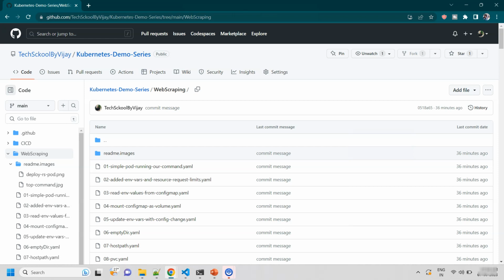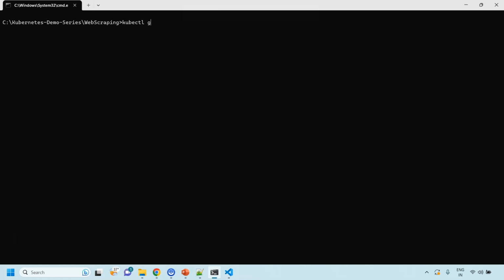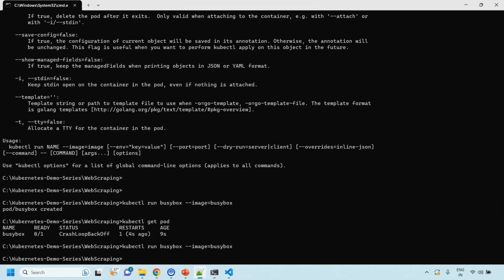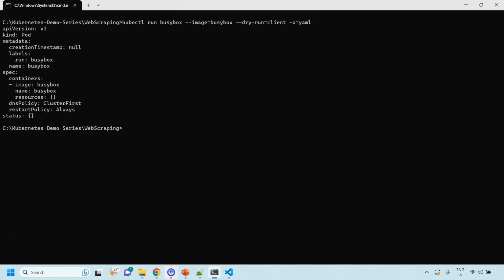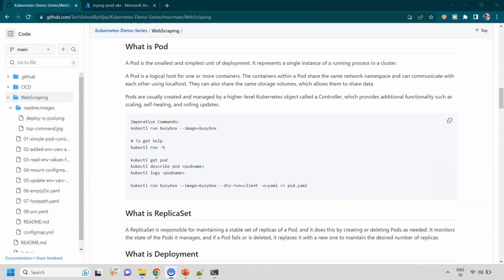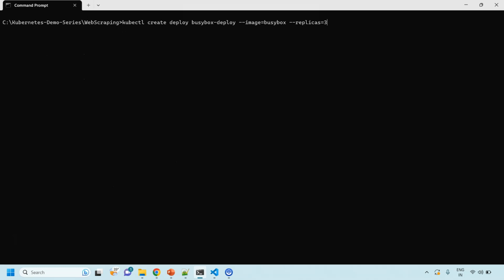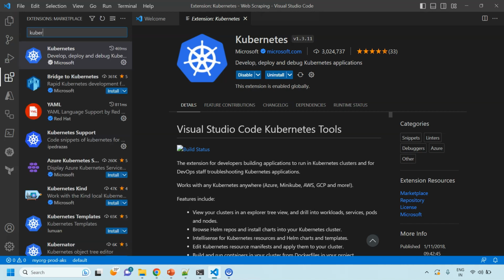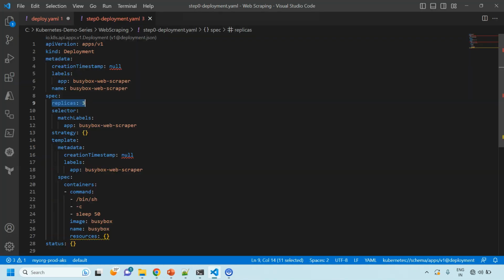Kubernetes Web Scraping Project L01: Introduction to Kubernetes project & basic commands overview